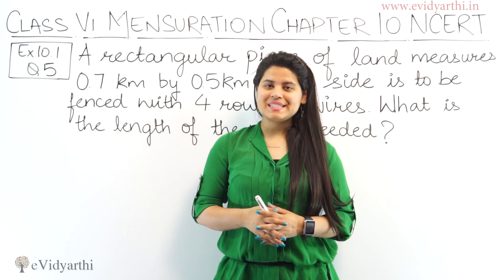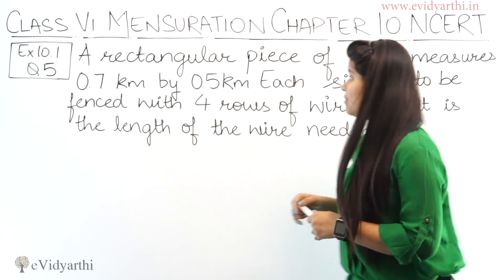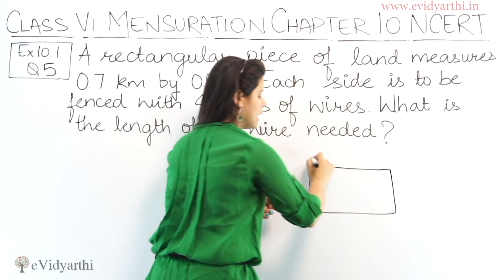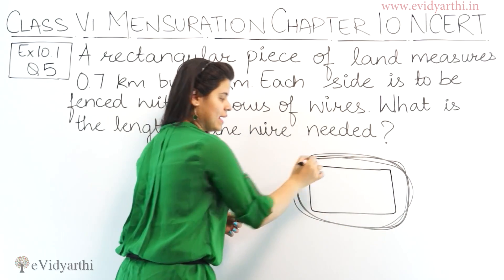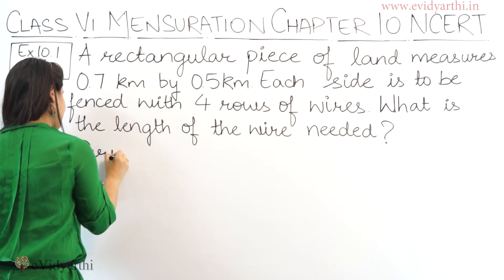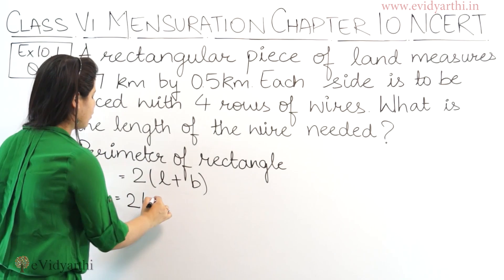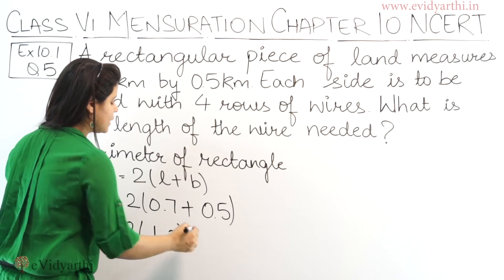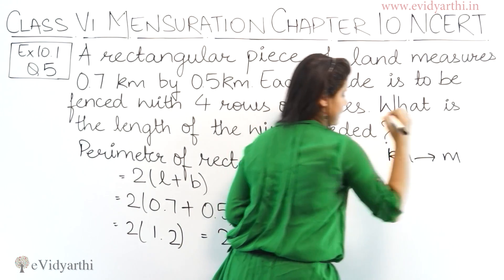Question 5 - Ex 10.1 - Mensuration - Chapter 10 - NCERT Maths Class 6th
✔️ Class: 6th
✔️ Subject: Maths
✔️ Chapter: Mensuration
✔️ Topic Name: Question 5 - Ex 10.1

0:00 Question 5 - Ex 10.1